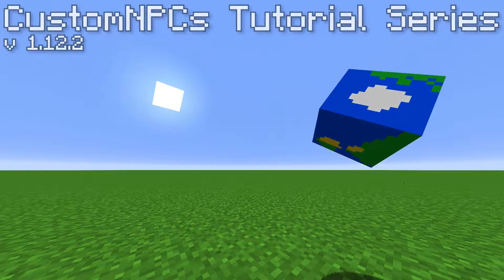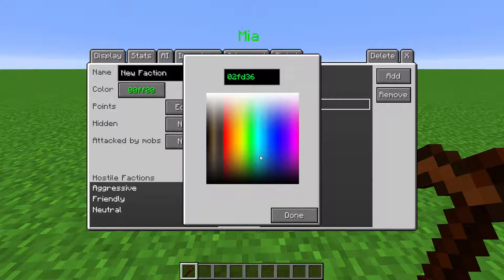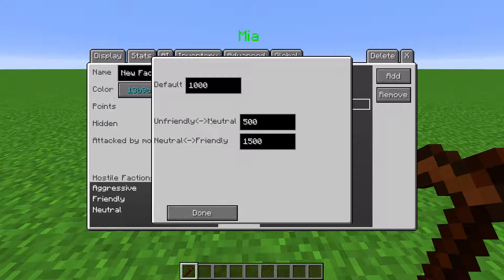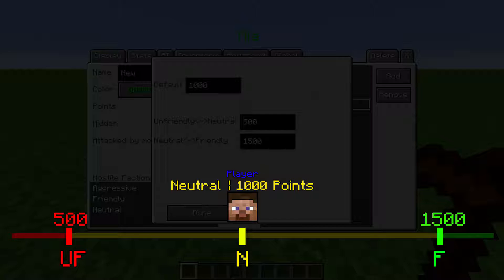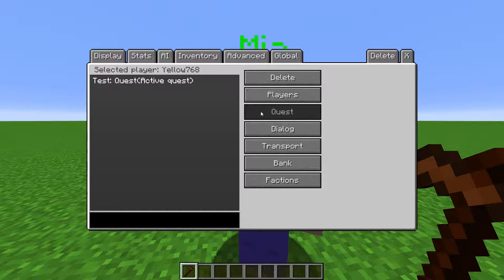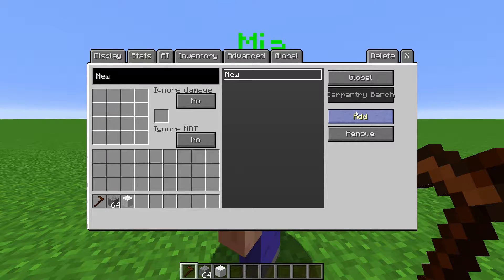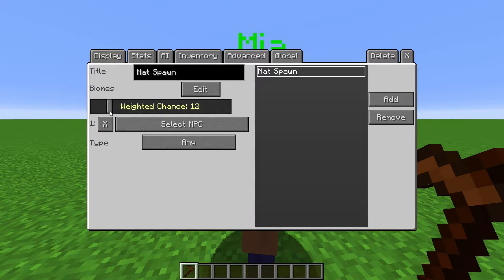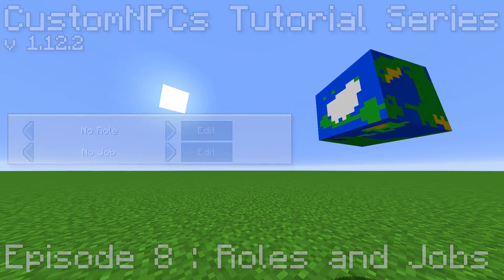CustomNPCs Tutorials | Episode 7 : Global Tab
We go over most of the features of the global tab.

Factions 00:19
    Creating a Faction: 00:37
    Faction Points : 01:48
    What each standing means: 02:06
    PSA Joining a faction : 03:09

Playerdata : 03:33
Recipes: 04:30
Natural Spawns: 05:20
Linked : 06:12